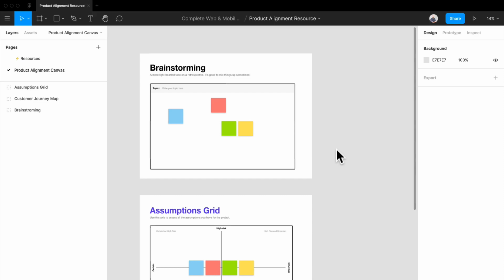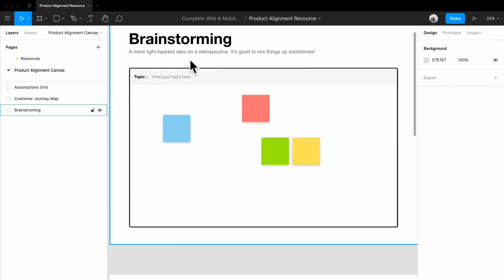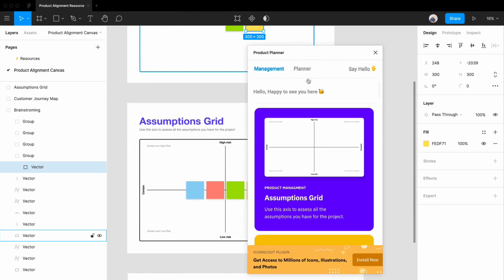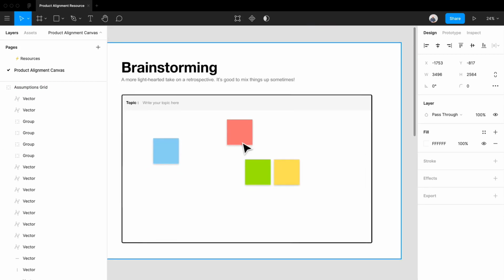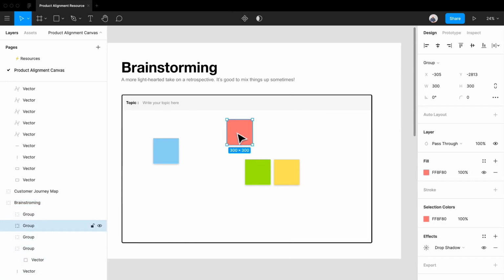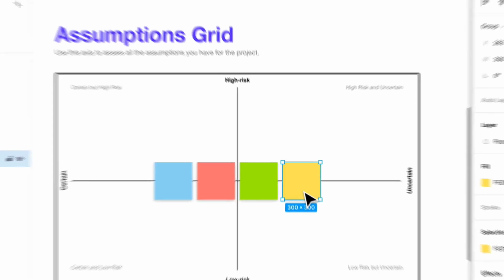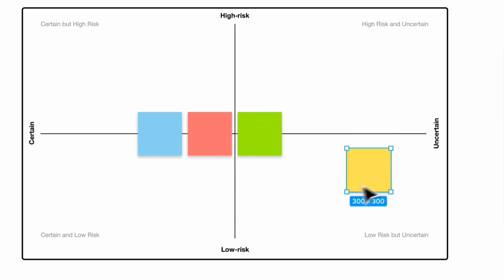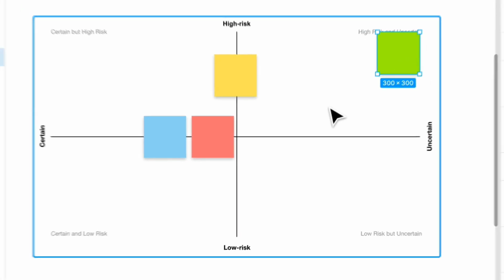Product Alignment Canvas | Figma Course for UI/UX Beginners